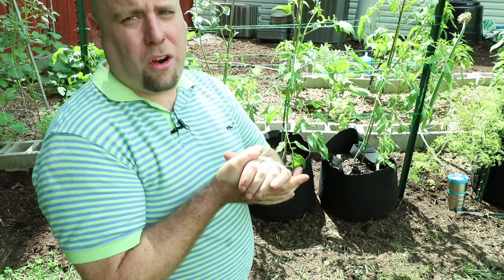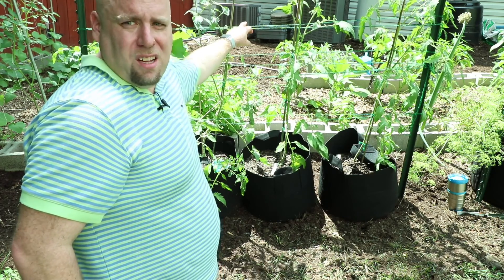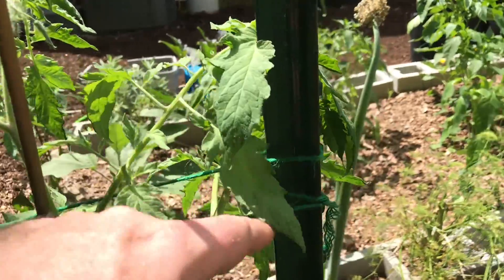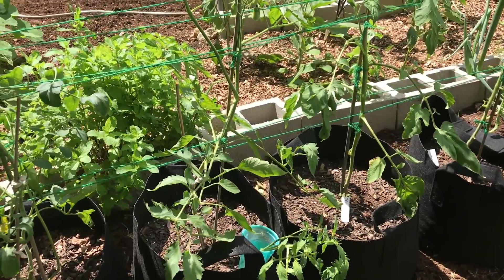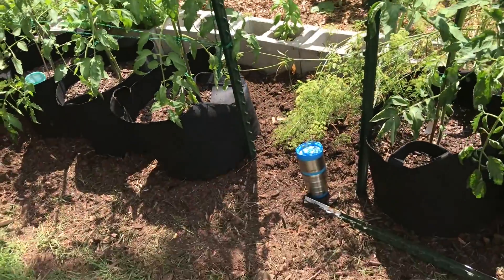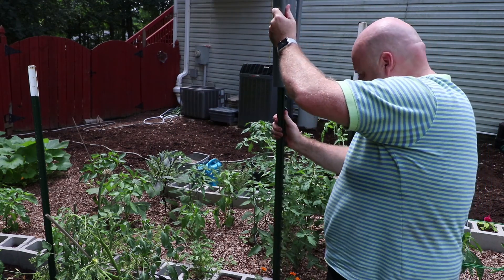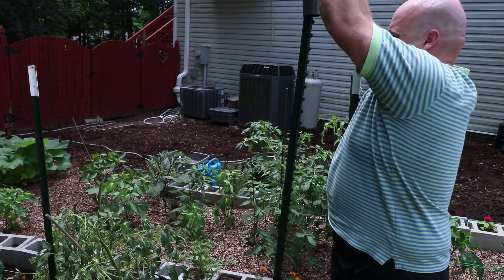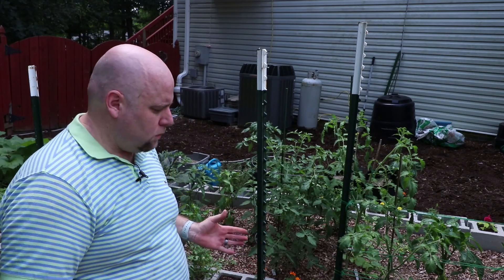Florida Weave Tutorial | Tying Up Tomatoes The Easy Way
Florida Weave Tutorial - You will learn how to tie up tomatoes using the simple tomato trellis called Florida Weave.

This tomato support method is very simple to do and is a perfect way to tie up indeterminate tomatoes.  It involves a simple tomato trellis with some twine and some fence supports.

Indeterminate growing tomatoes can get very large, so this weave method will help to support them as they get larger.

The materials you will need for this are:

Fence Post Driver
Fence T-Post 7 feet

Here are some tips for the Florida Weavethat was discussed in the video:

-You should limit the amount of tomatoes plants to 4 to ensure that the trellis will remain somewhat secure and taunt.
-You will need to have all the plants in a row and place the fence post on each side of the outside tomatoes.

QUESTION- Have a question about growing tomatoes using the Florida weave method? Post in the comments section of this video!

Camera 1 - Canon EOS Rebel SL2
Camera 2 — Iphone 7

Microphones — Rode VideoMicro Compact On-Camera Microphone with Rycote Lyre Shock Mount

About This Video:
In this video, Jeremy Starke from Green Thumb Gardener shows you the Florida weave tomato support method.  It is a simple staking method for indeterminate tomatoes using twine and some fence posts.